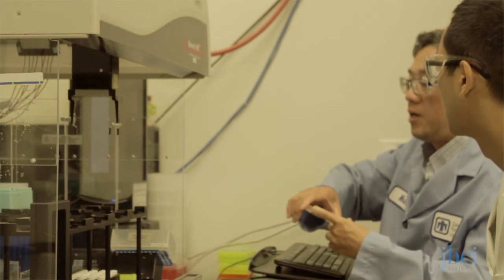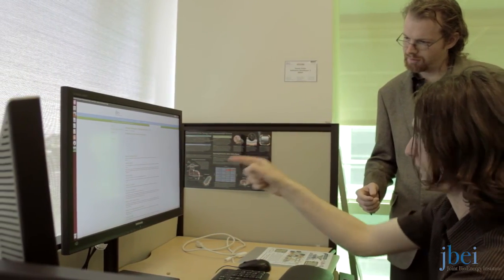JBEI Expert Nathan Hillson discusses the role of software development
Nathan Hillson, Director of Synthetics Biology Informatics, talks about how software developers at JBEI work with researchers to develop tools to accelerate biofuels research.